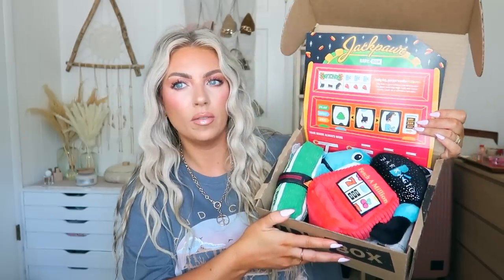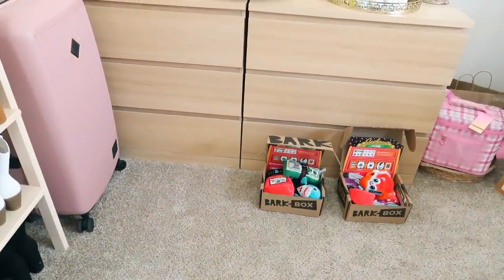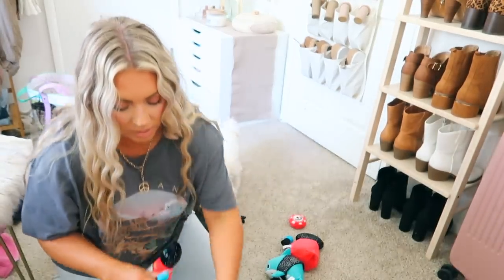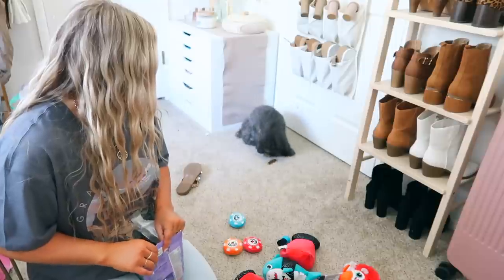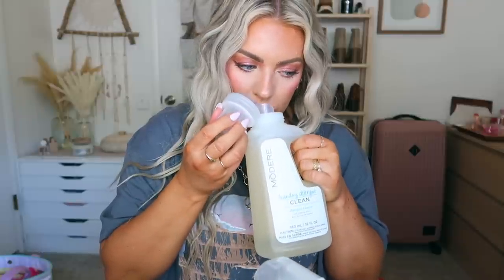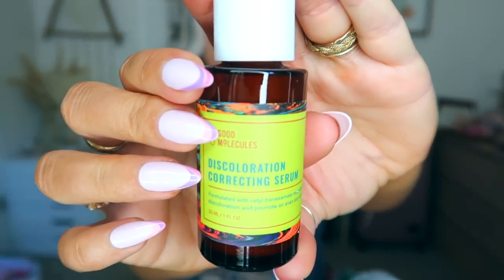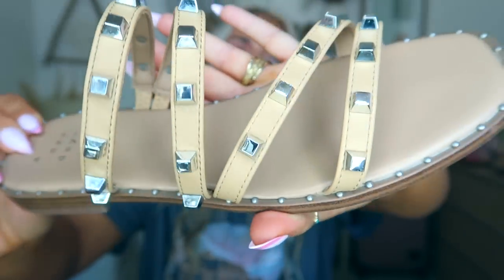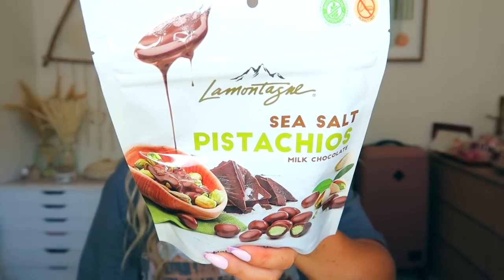RANDOM HAUL | BARKBOX with my Dogs, Target/Walmart SWIM & Modere Cleaning Supplies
Hi Guys! Today I have a super random haul for you! My dogs test out BarkBox
I also ordered some new cleaning supplies from Modere and I got a couple of things from Walmart & Target.

GRAPHIC TEE I'M WEARING (XL)

X
X
X
X
X
X
X
X
GOOD MOLECULES DISCOLORATION CORRECTING SERUM
X
BETTER HOMES & GARDENS CUTLERY SET
X
TARGET SANDALS
X
TARGET SUN HAT
X
SWIMSUIT (L)